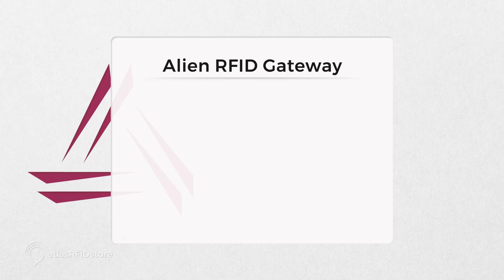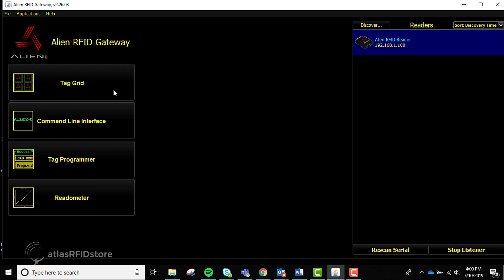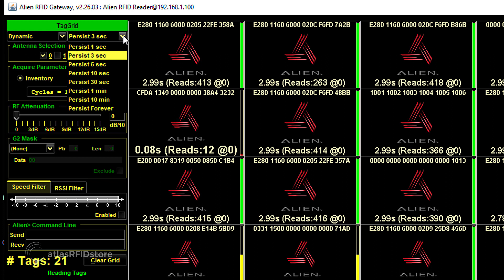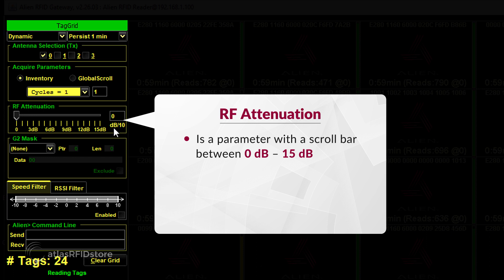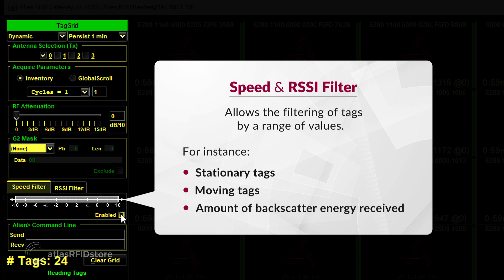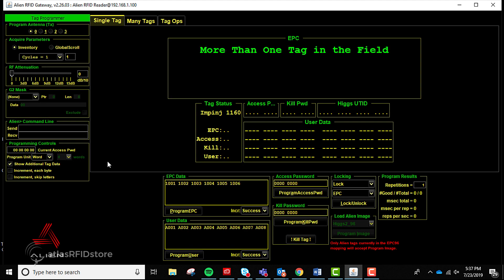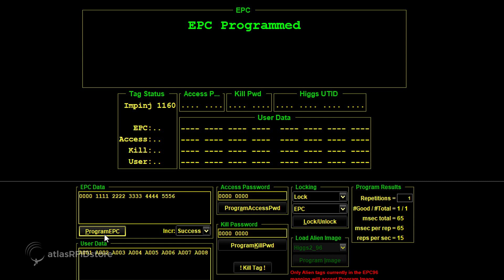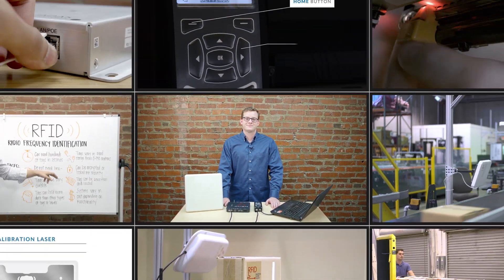Navigating the Alien Gateway Software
In this video, we walk through the features and capabilities of the Alien RFID Gateway software program. Alien RFID Gateway is a user-friendly tool for connecting to and configuring Alien RFID readers. This software allows the user to easily set up their readers and test different configurations in order to find the best settings for their application. The program contains four testing applications:

• Tag Grid
• Command Line Interface
• Tag Programmer
• Readometer

In this video, we focus on two specific applications – Tag Grid and Tag Programmer.

Video 3: Currently Watching

Links:
Alien RFID Gateway Software